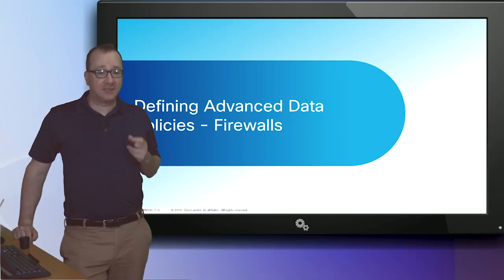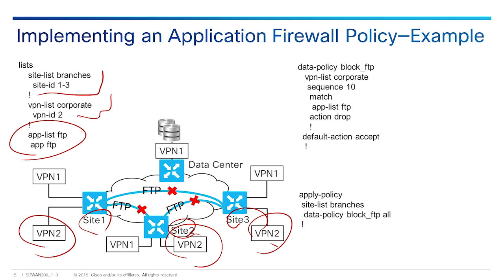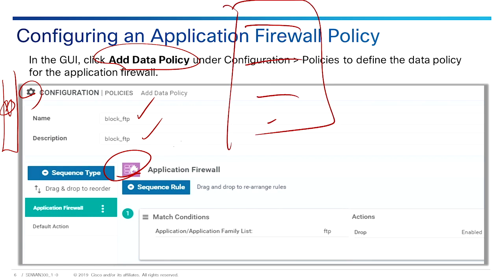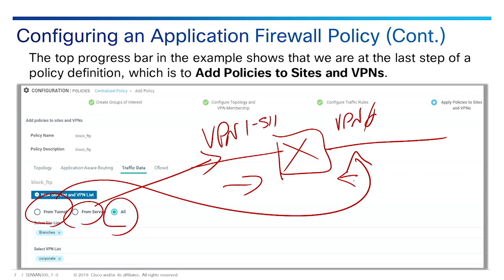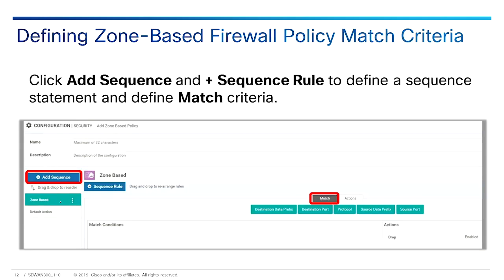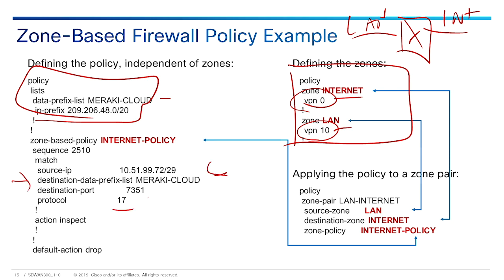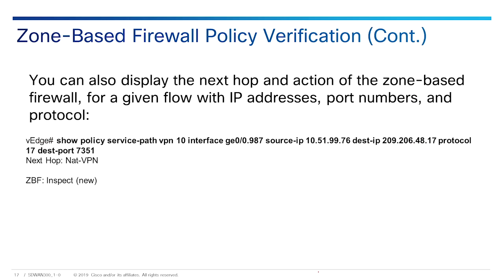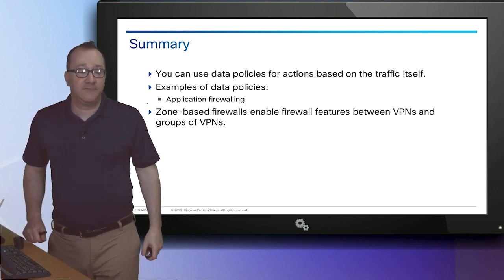4 6 Defining Advanced Data Policies – Firewalls